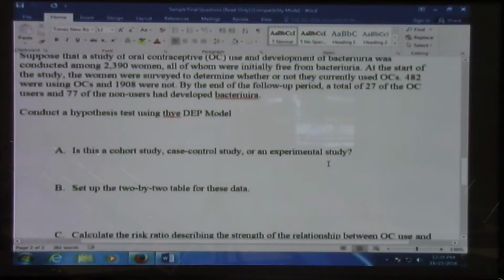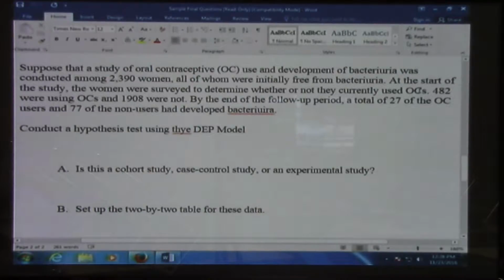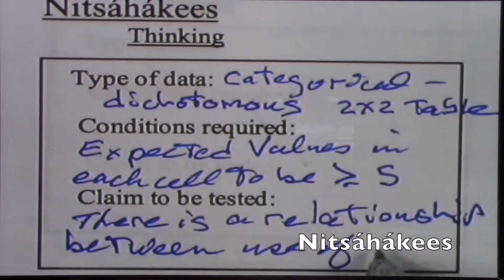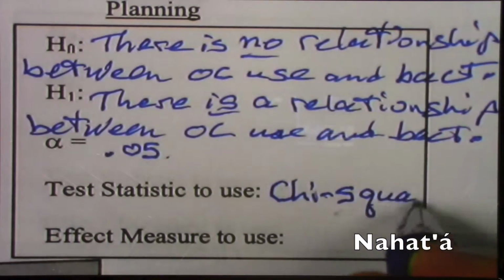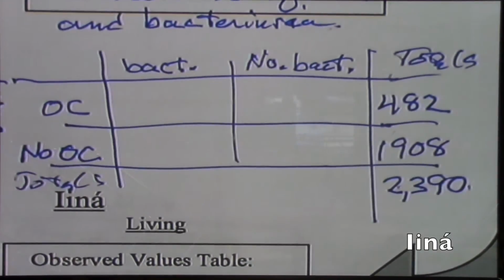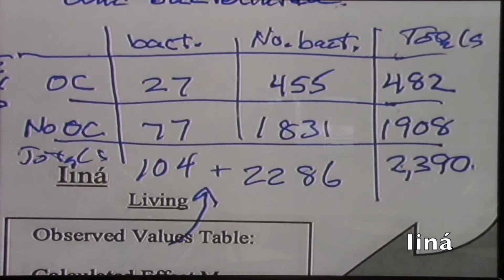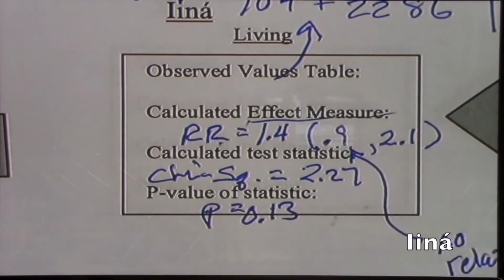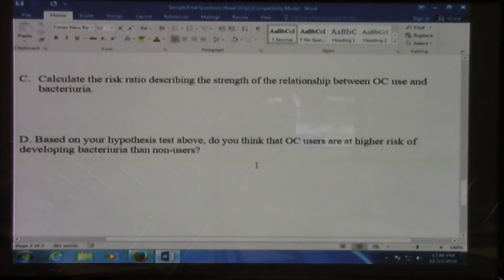PUH 295 Hypothesis Testing